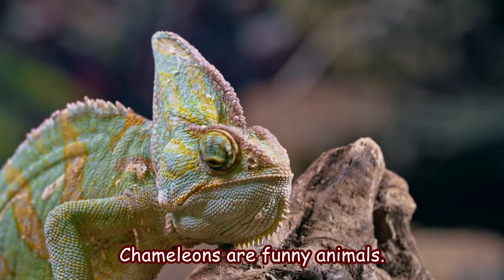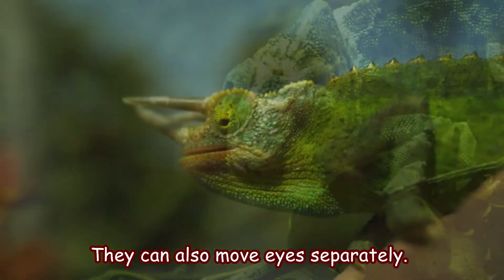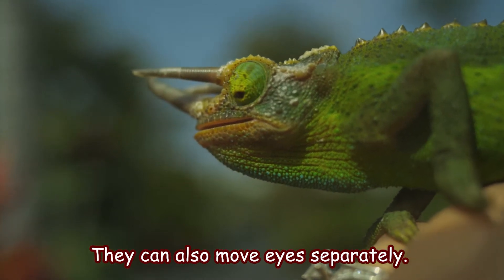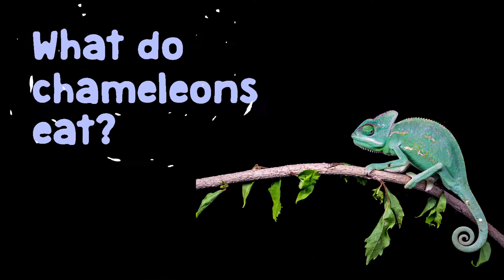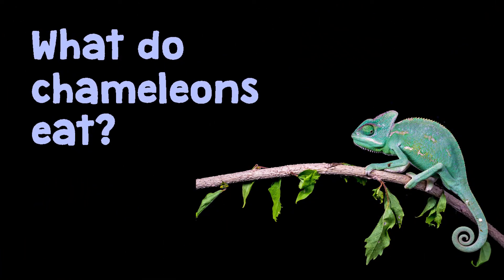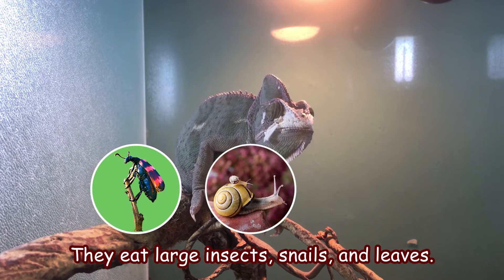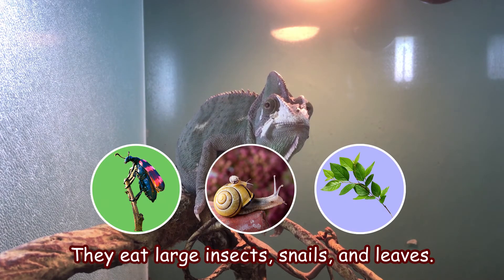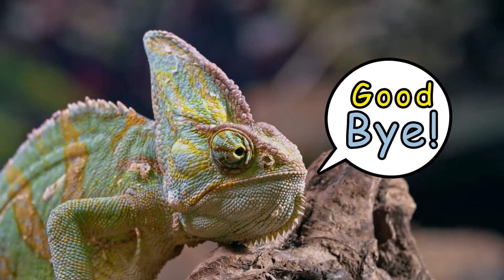50-2-U11 My chameleon Can!